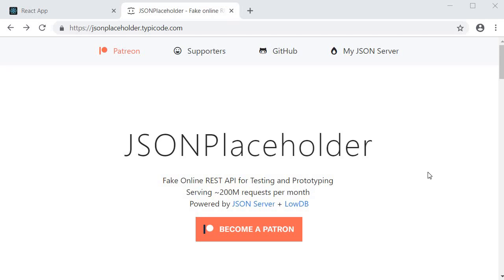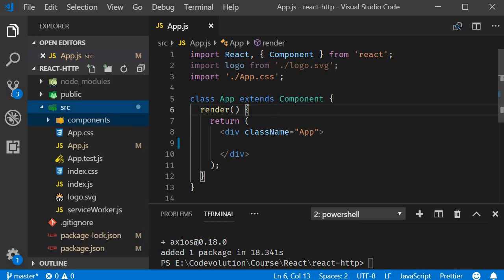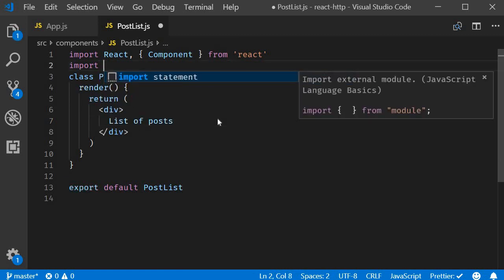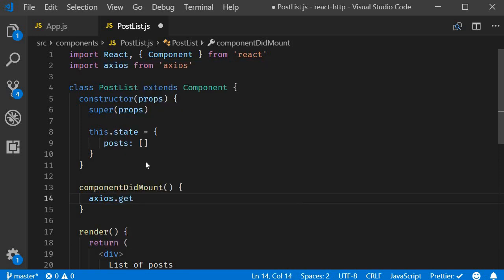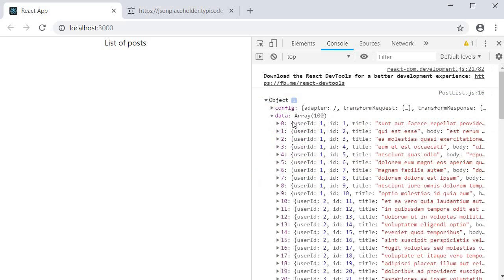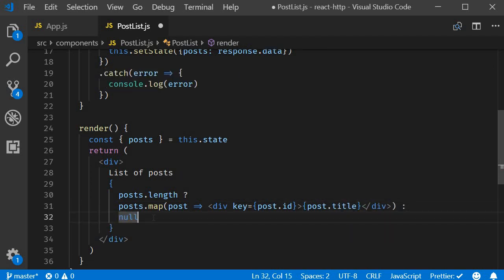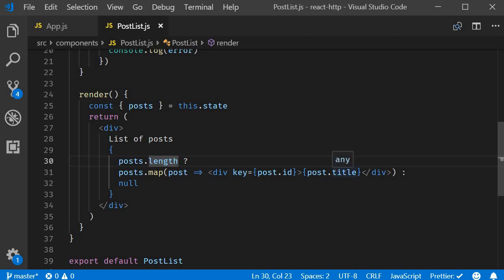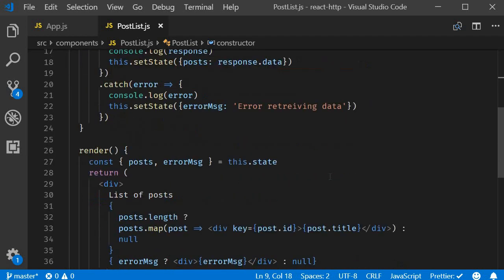ReactJS Tutorial - 42 - HTTP GET Request